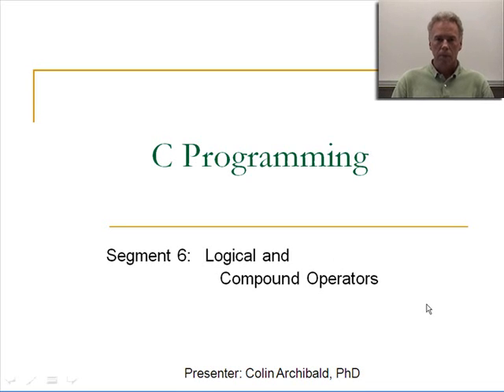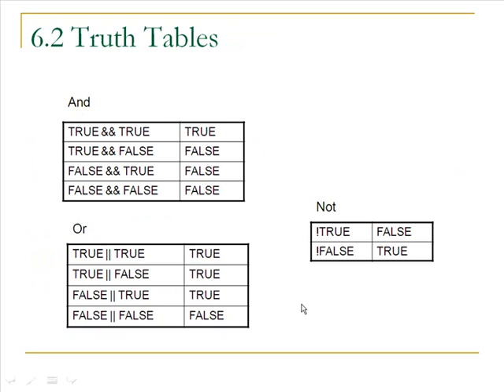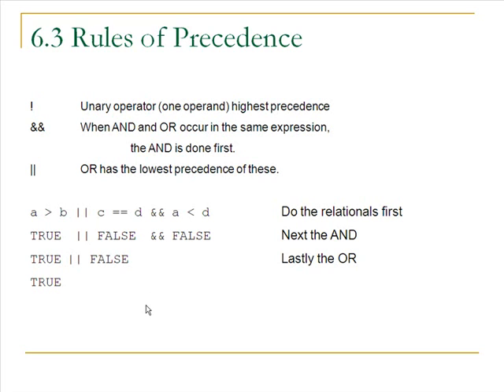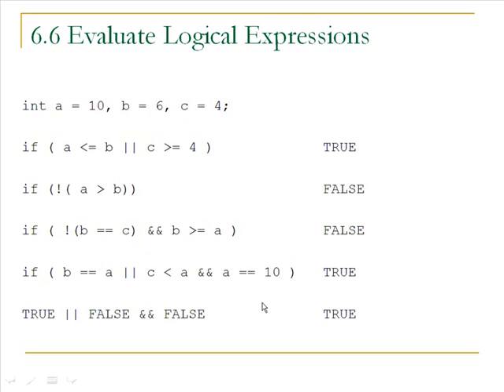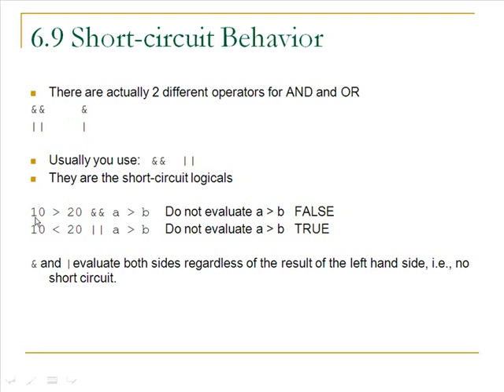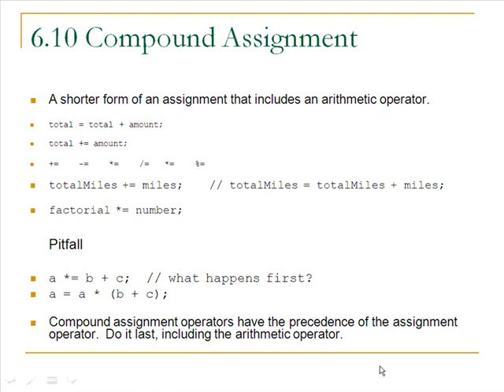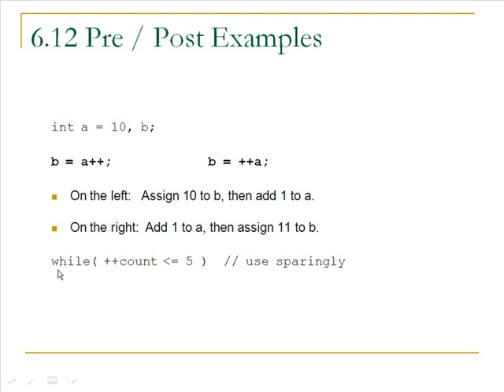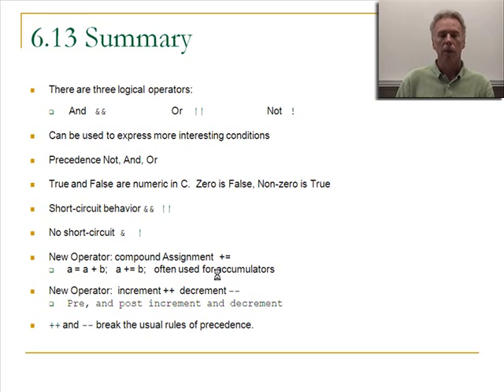COP2220 06 Logical and Compound Operators